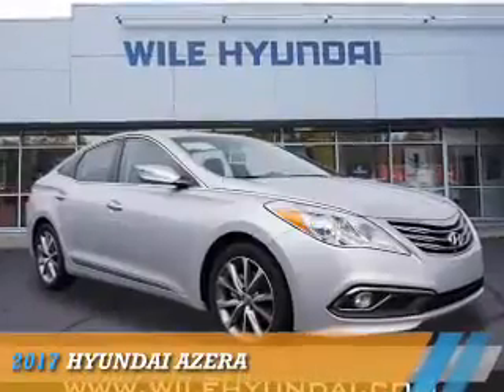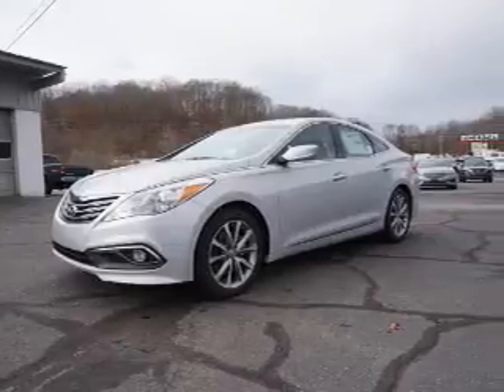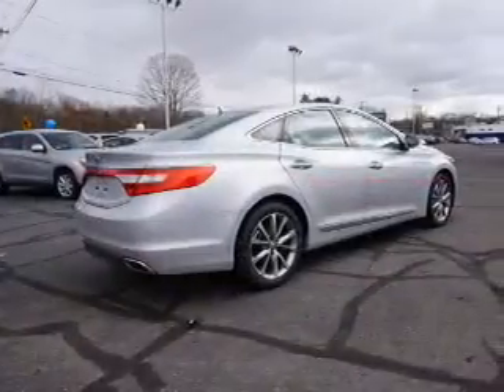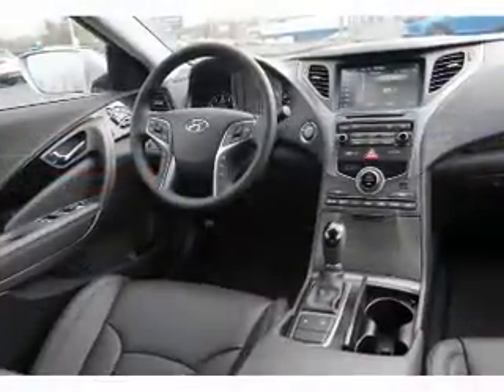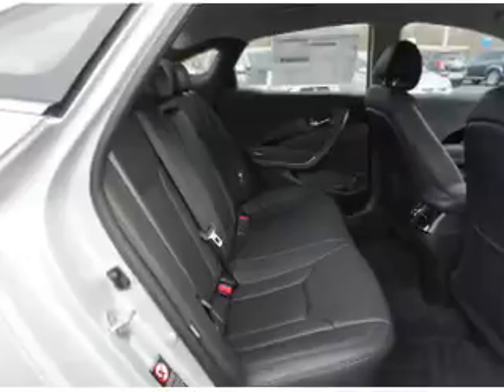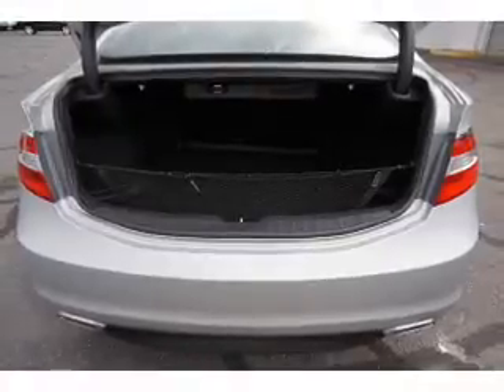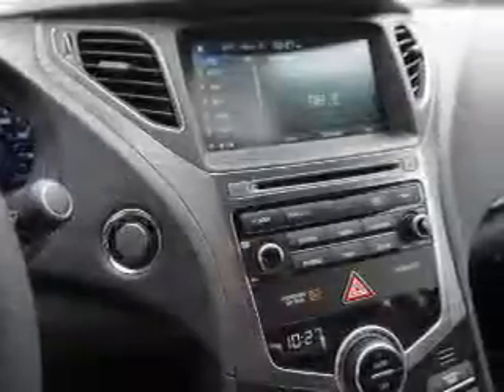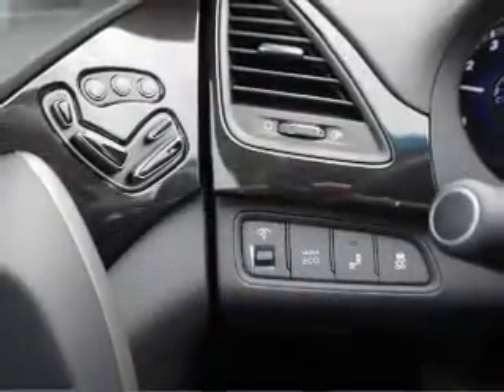2017 Hyundai Azera H6063 - Columbia CT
Year: 2017
Make: Hyundai
Model: Azera
Trim:
Engine: 3.3 liter 6 Cylindercylinder FWD
Transmission: Automatic
Color: Starlight Silver
Mileage: 7
Address:
VIN:KMHFG4JG7HA579868